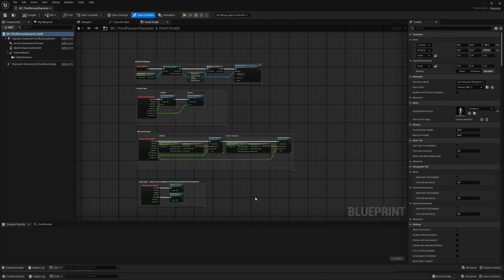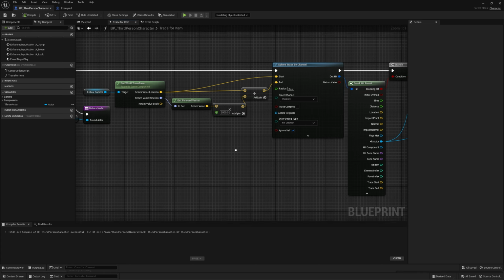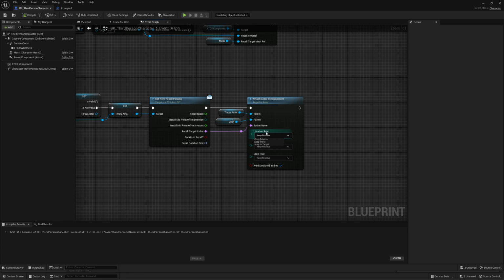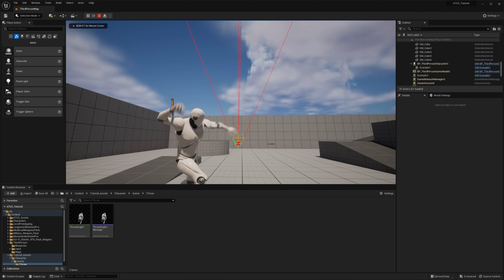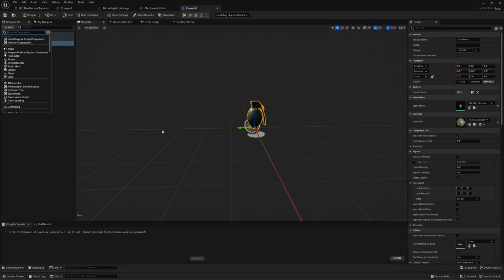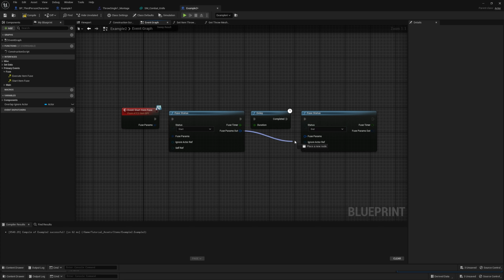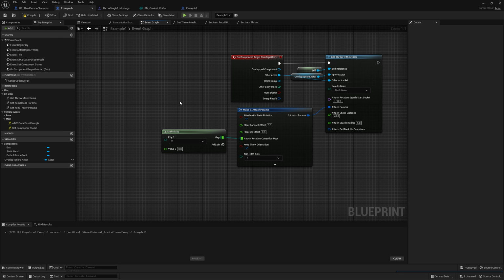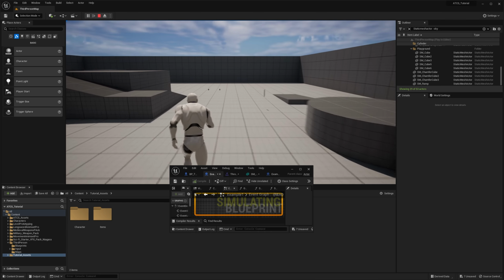Adjustable Throw & Call System: Full Set up Tutorial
Hey everyone! Here i show you how to set up all the parts of my Adjustable Throw and Call System asset! We will be setting up the character, items, creating call and throw behaviors, attachments and attach conditions, physics simulations and going over the fuse system! One finished with this video you will be able to set up throwing and projectile items galor!